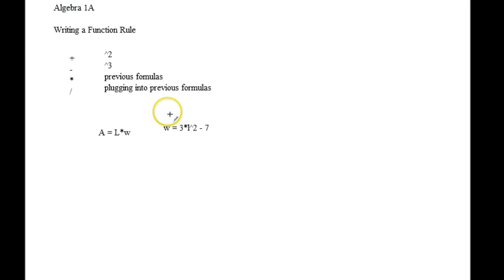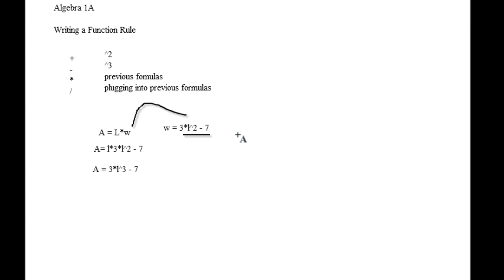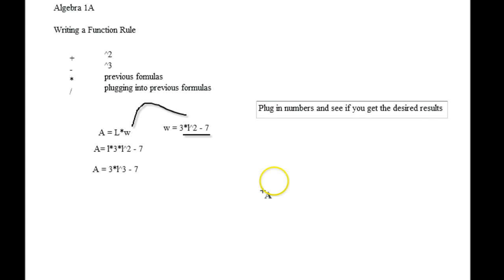Algebra 1A - Writing a Function Rule